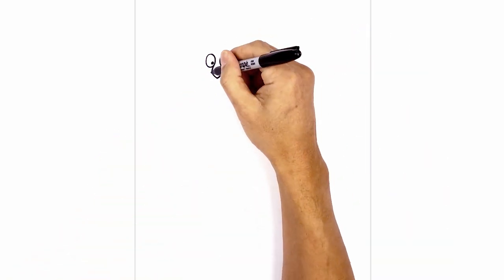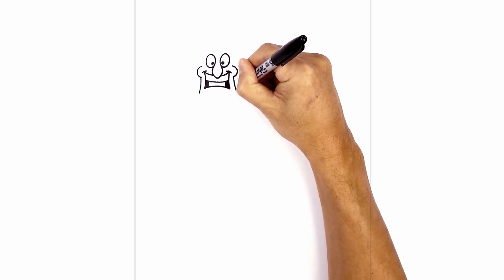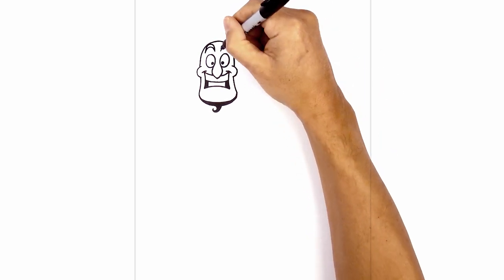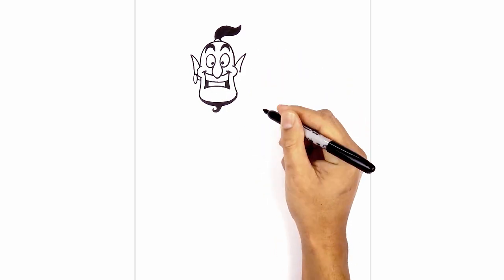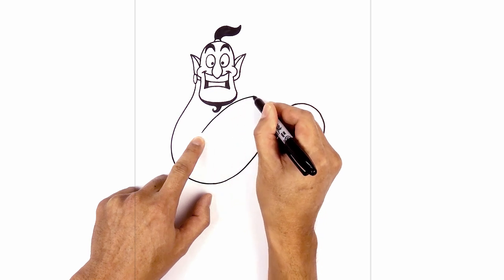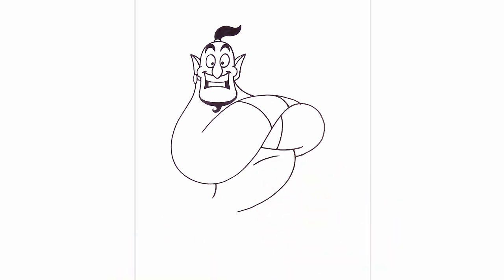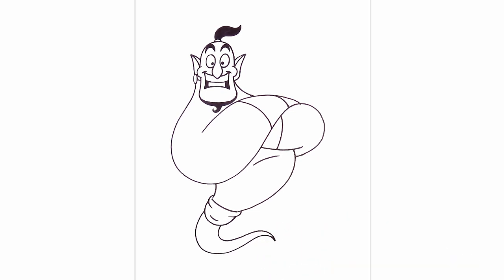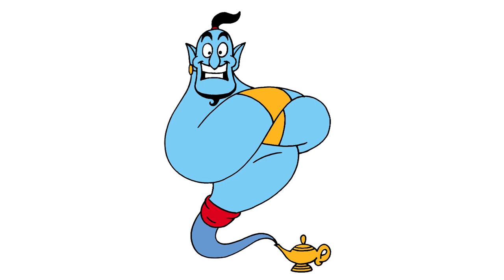How to Draw Genie | Aladdin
Learn How to Draw the Genie from Aladdin.

Good morning everyone! Today I'll be showing you How to Draw the Genie from Disney's Aladdin. Grab your ink and paper and lets get started!

Your support really makes a difference and allows us to continue creating easy drawing tutorials each day. If you have a request you can add it in the comments below and we'll do our best to add it to our incredibly HUGE list.